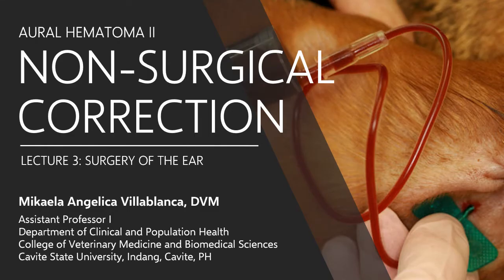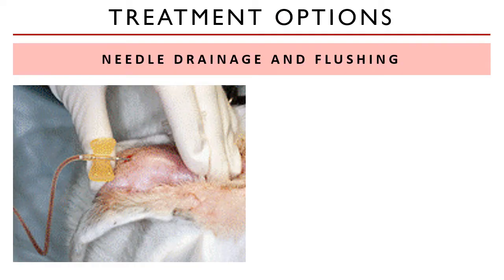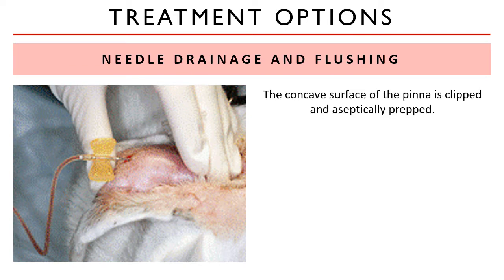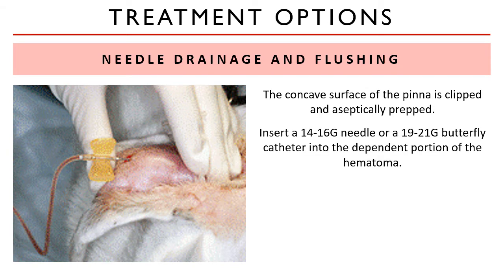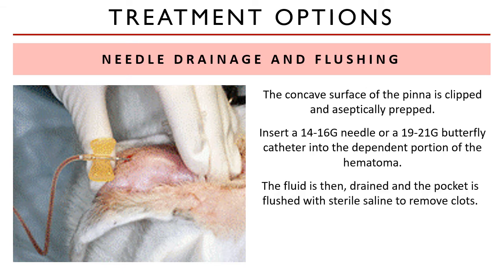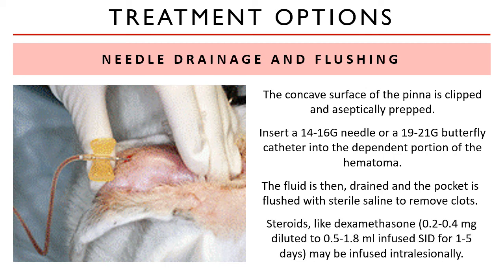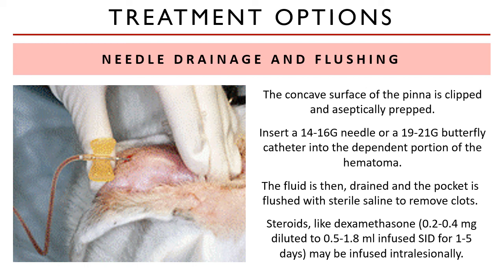Lecture 3.3 Non-surgical Correction of Aural Hematoma